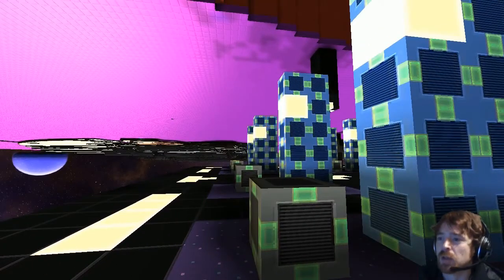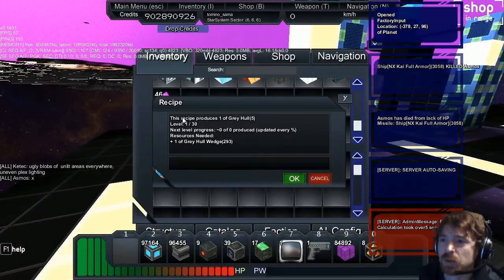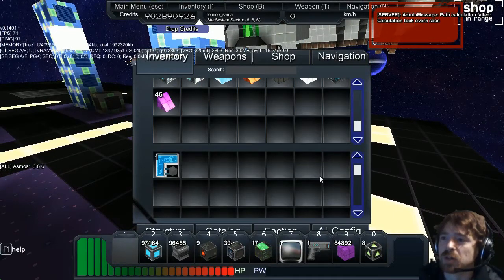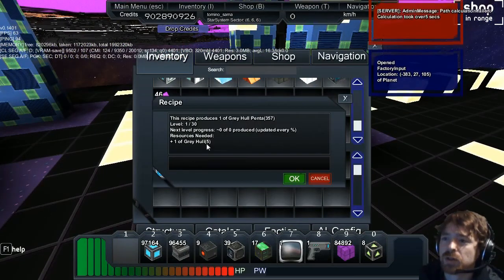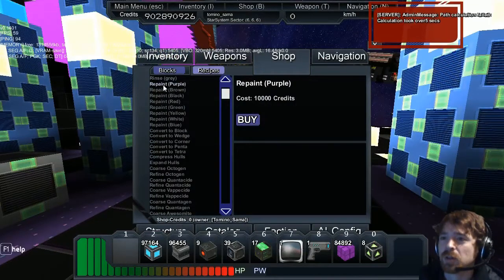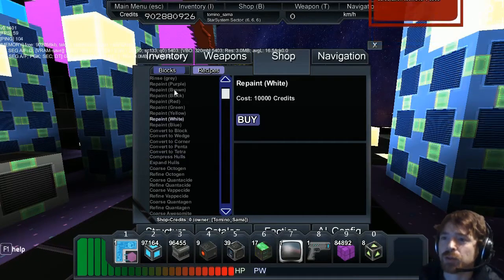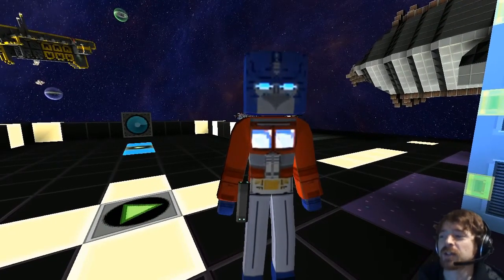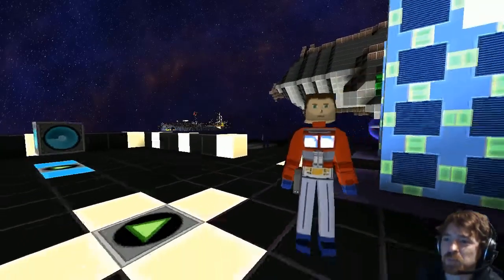Wedging Recipes tutorial